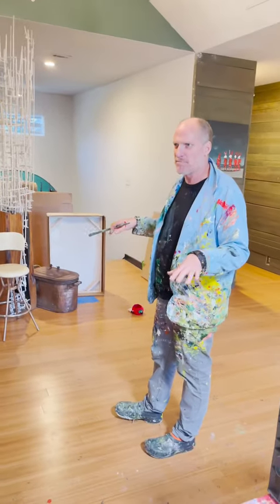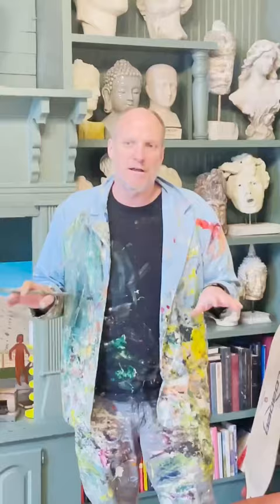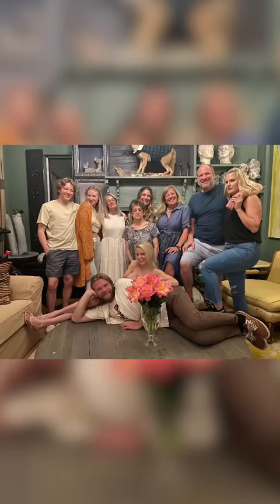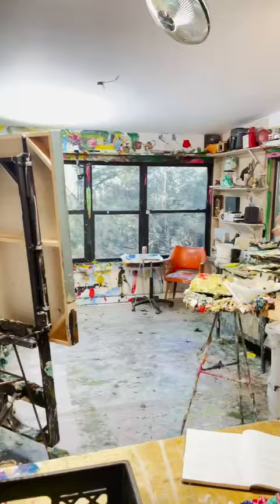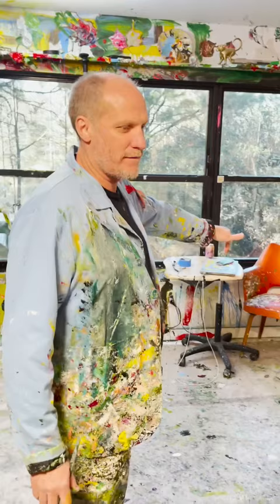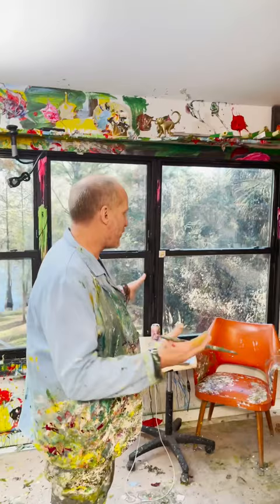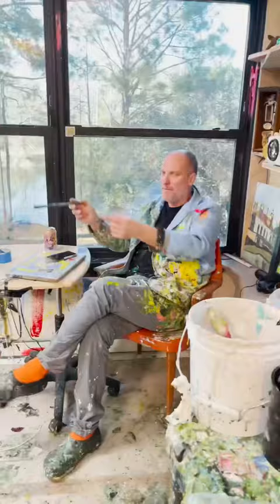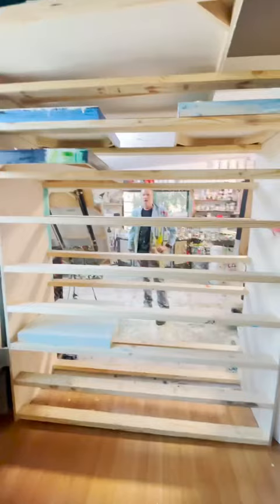Art studio tour